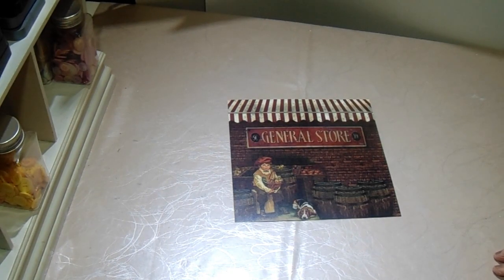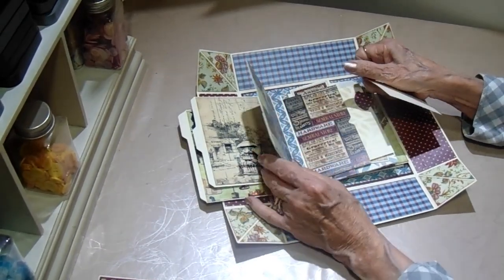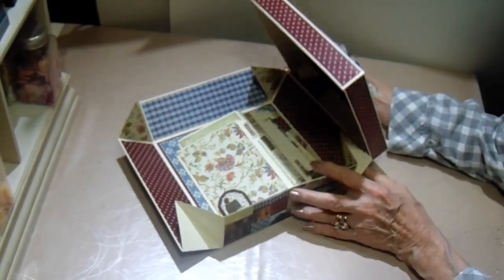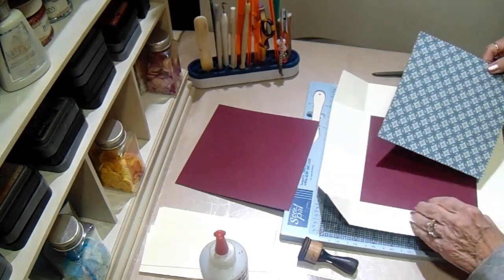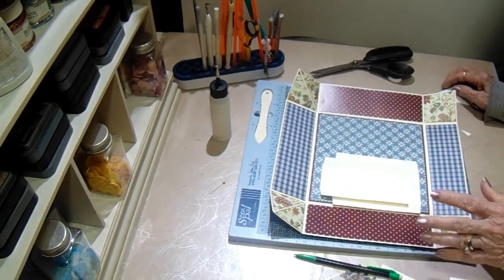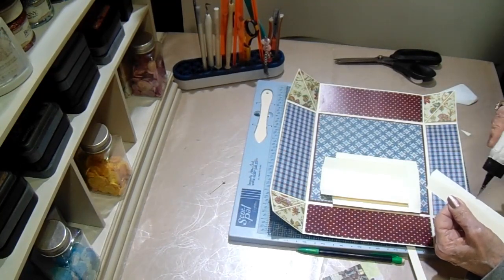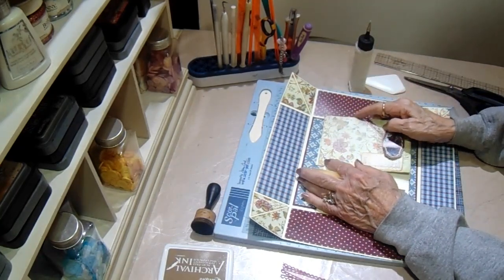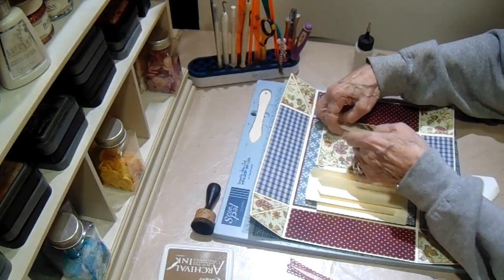General Store Explosion Box/Album A CCC DT project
This project is a explosion box with a 6 page album and triple stacked pocket.  I have used the General Store collection which is exclusive to Country Craft Creation.  The colors in the collection are beautiful.  I hope you will enjoy this project and share photos if you decided to make this project.  We all enjoy seeing what everyone creates.  There is a great video by Michelle Allen with a chart showing how to create several different sizes of boxes using the explosion board.  I will add a link to her video at the end of the cut list.

General Store – Album in a box
  Using the Explosion Box Board

Box Bottom – 1 – 12 x 12 Cardstock score on XS line on all 4 sides – also score angle on each corner
Box lid  - 1 – 9 ¾ x 9 ¾ Cardstock – score on lid line on all 4 sides – cut tab on corners per tutorial
Hinge – 6 ¾ x 10  - with 10 @ top score every ½”
 I am using Artisan Cardstock in Natural for the box base and lid, and  Artisan in Wine for the inside of
     the lid,  the inside and outside bottom of the box. This color has been discontinued but
     you can  substitute any color you have that will coordinate. I typically leave a 1/8” border of cardstock
     showing when cutting design paper.  You may want to leave more showing, therefore I do not give
     measurements of the design paper on this guide.  I do give them in the tutorial as well as the scoring
     lines.  That information is given only in the tutorial.

Stack the deck – 4 x 5 ¼ ,   3 x 5 ¼    2 x 5 ¼
Triple pocket -  10 ¼  x 4 ½ , 3 ¼ x 4 ½
Pages to attach to stack the deck – 6 @ 4 x 5 ¾, - I used only 5 due to the pocket constructed from  the design paper  - page # 4
For the first 3 pages you will use the mini envelope board, place the left edge of one long side @ 2” and punch then move so that the edge is at the center of the board and punch the corner.  You will do this to 2 of the pages, flip one over so that the tab is on the right and  one is on the left.  For the center tab you will punch at 2” and 3 ¾”, slice off the remaining paper so that just the tabs remain.